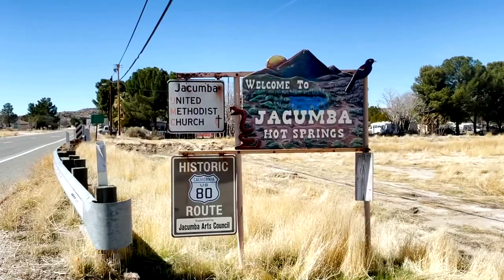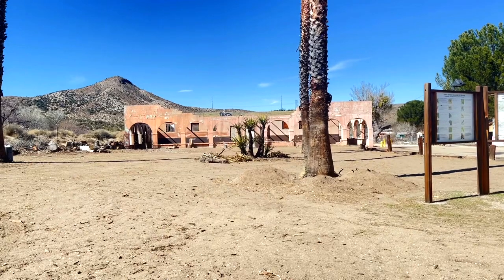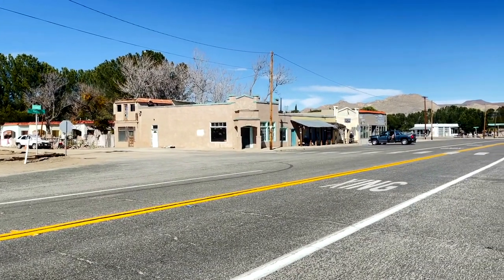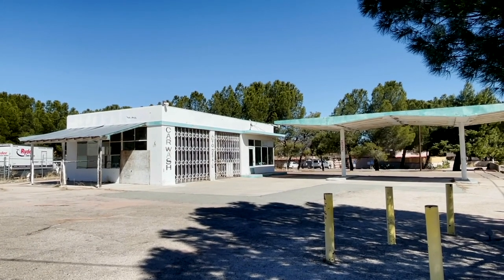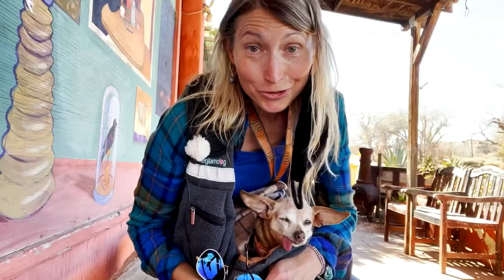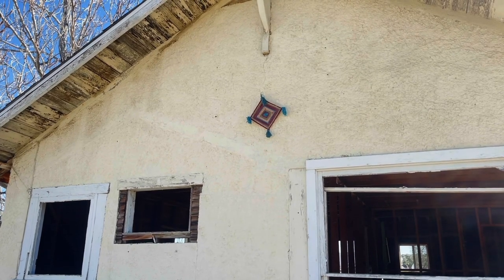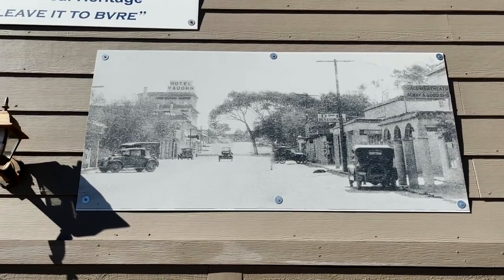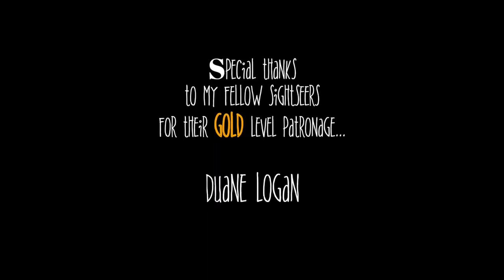A Forgotten Desert Town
A Forgotten Desert Town - Driving up Southern California's historic highway 80, we discover a forgotten town in the desert. Once a thriving hot springs community, this tiny town is now home to roughly 300 residents. Unlike other small towns in rural America, this town in the desert is largely owned by one man. Today we explore this forgotten town to find what's changed & what's stayed the same.

Like my videos? Show your appreciation by tipping the "trip jar" via  PayPal to help offset some of the costs associated with production:

Send Mail to:
SightseeingSally